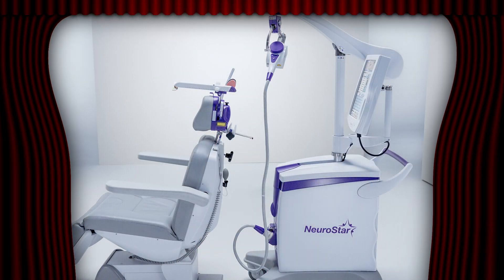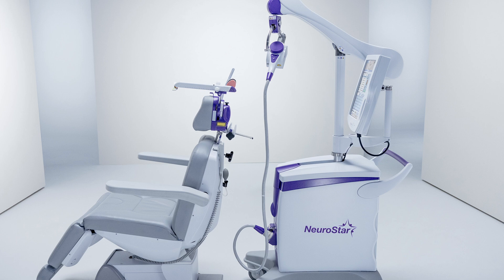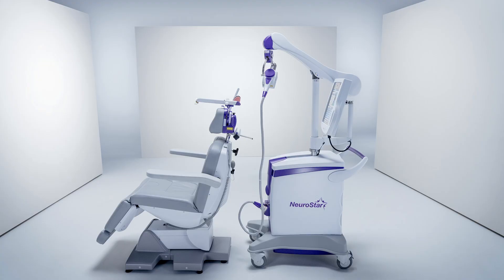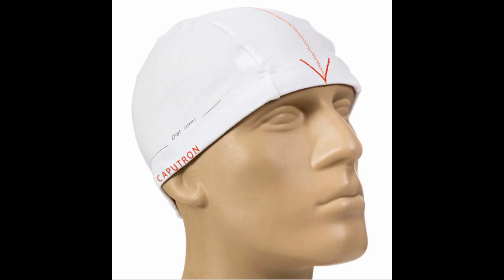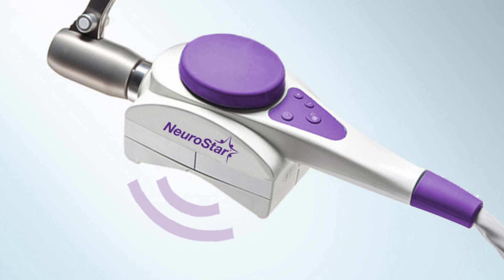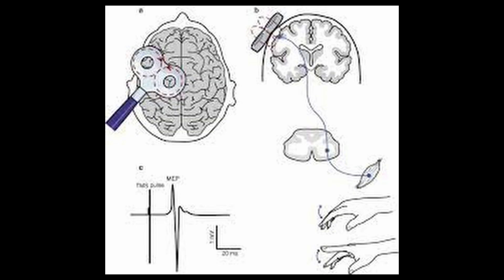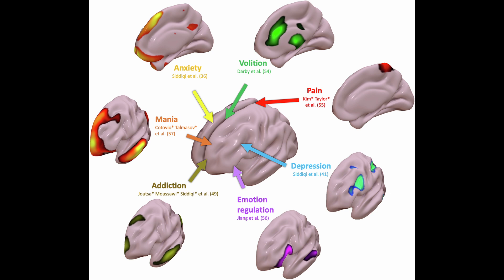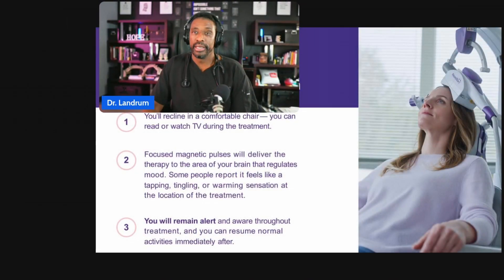TMS (Transcranial Magnetic Stimulation) : What to Expect on Day 1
🔔 If you want to understand how to use science and modern treatments for improved mental and physical health and how to use interventional neuroscience to do it

Explaining what to expect on your First day of TMS evaluation/treatment